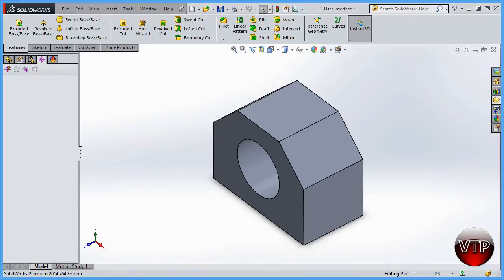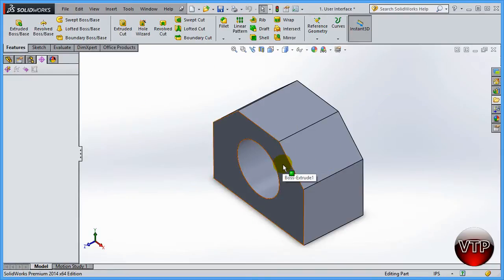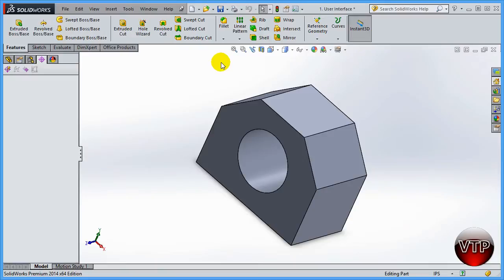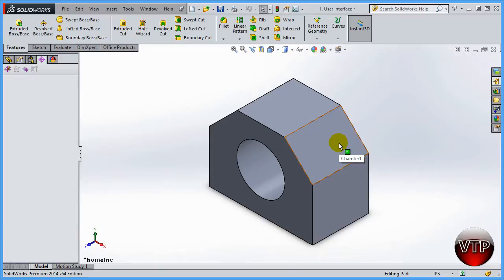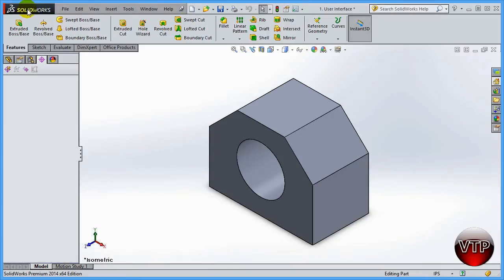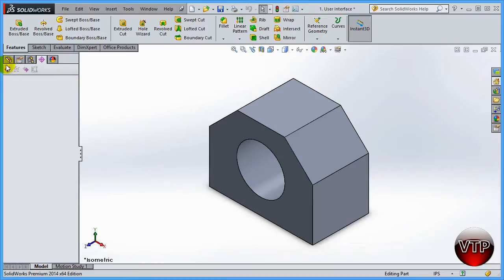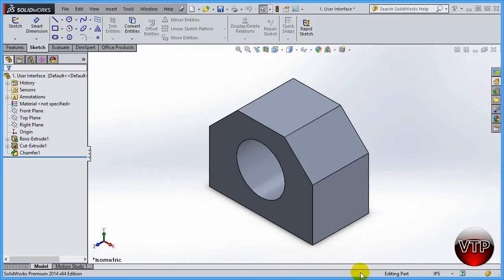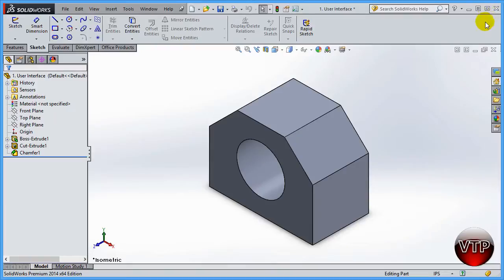Solidworks 2014-2015 Step By Step Essentials 1.1 - User Interface - vtpros.net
Solidworks 2014 Step By Step Essentials 1.1 - User Interface - vtpros.net